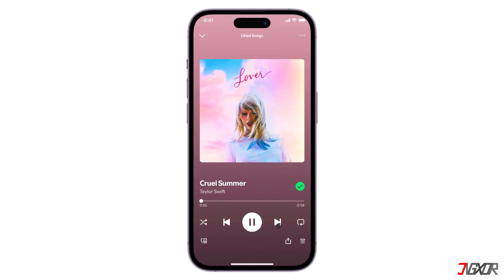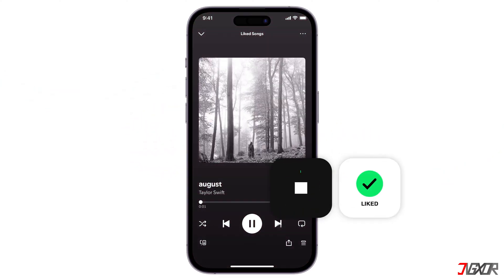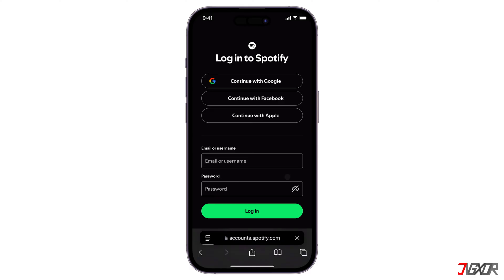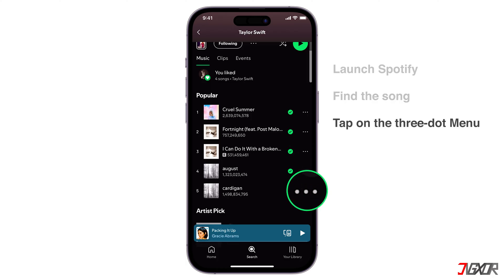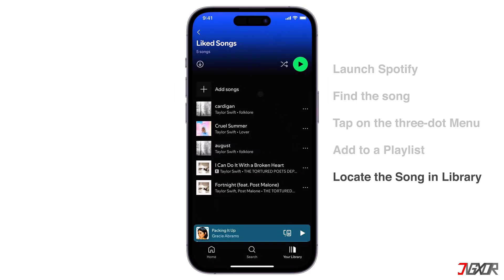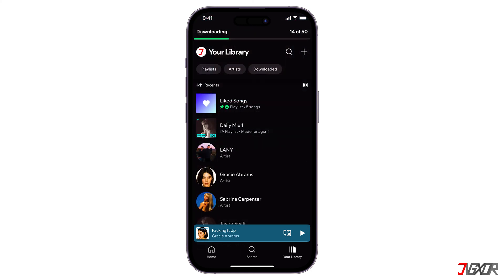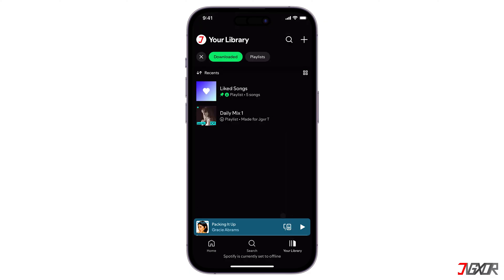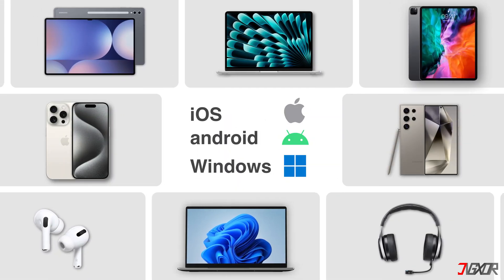How to Download Songs on Spotify Mobile! [Best Method]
Downloading songs on Spotify Mobile allows you to enjoy your favorite music offline. To download a song or playlist, simply tap the download button next to the desired content. In this video, I’ll show you how to download your favorite tunes and podcasts to listen to them, even without a Wi-Fi connection. Yours Jigxor

Timestamps:
00:00 | Set up Spotify
00:45 | Download Songs
01:37 | Play Offline Music

Video: 1188